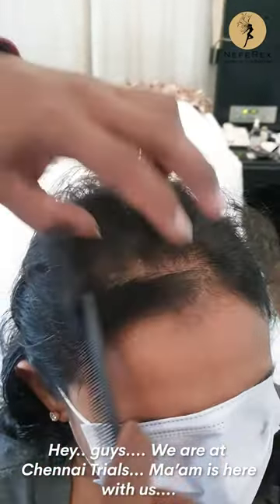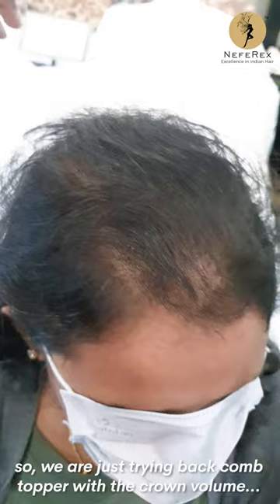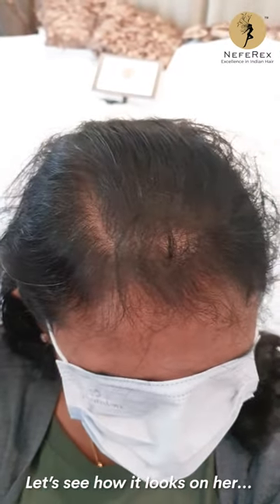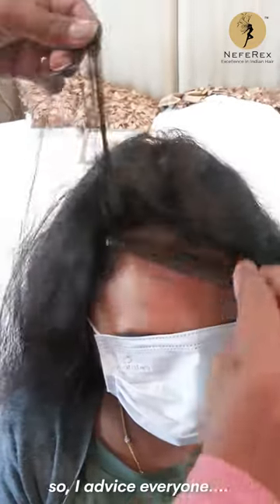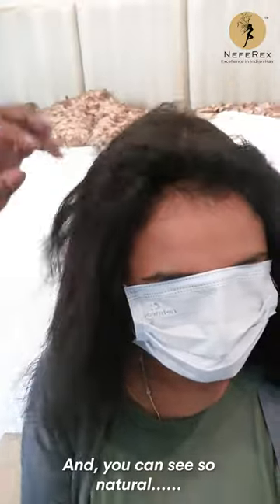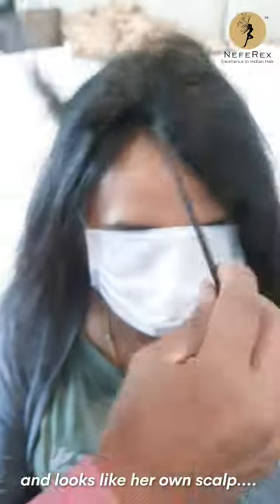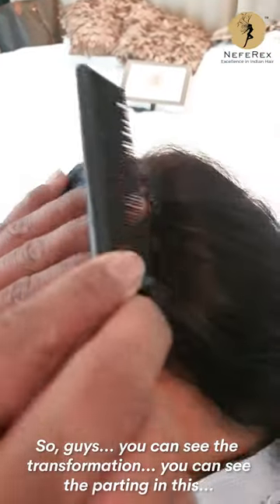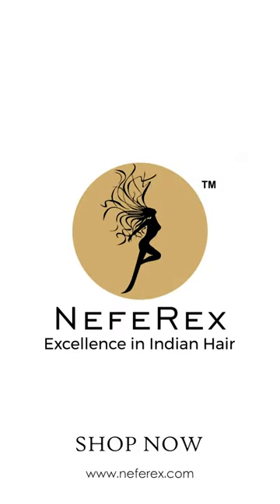Back Comb Crown Volume Topper Wavy l Human Hair l Contact_8383029371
Amazing Transformation with
BackComb Crown Volume Topper (Wavy Texture) 👑

You can also visit us:
Address : X 6 BLOCK, Sector 12, Noida, Uttar Pradesh 201301
Our client in Chennai trials had a little thinning on her crown area...

She tried our Backcomb Crown Volume Topper (Wavy Texture)
Just look at this amazing natural hair volume !!! 💓
That too at affordable cost. 💵

🎼 Credits : Lo-Fi Fashion Chill | WHISTLE @ Alex-Productions